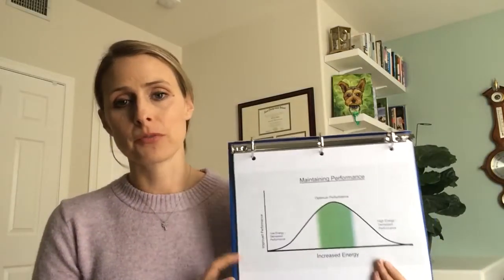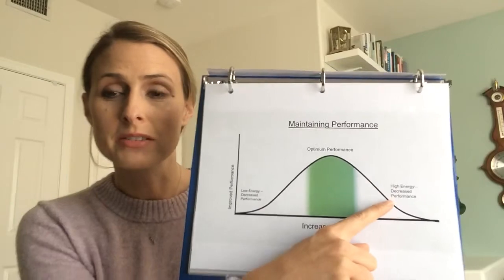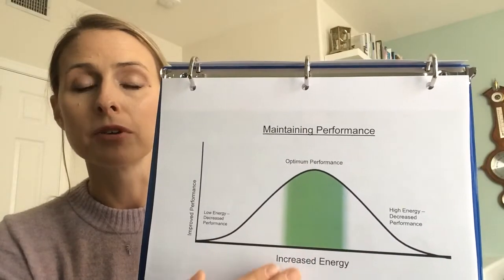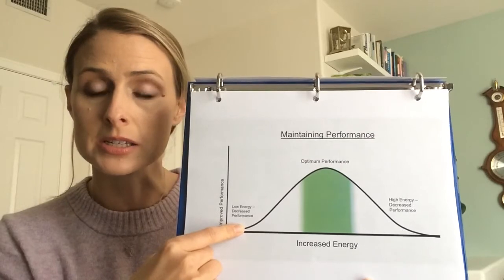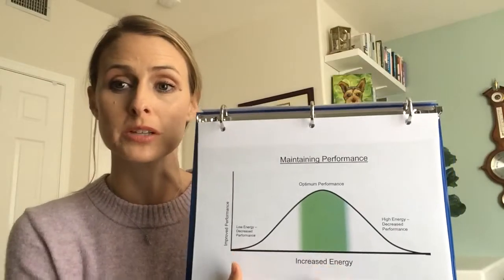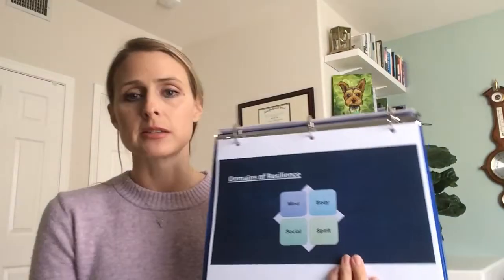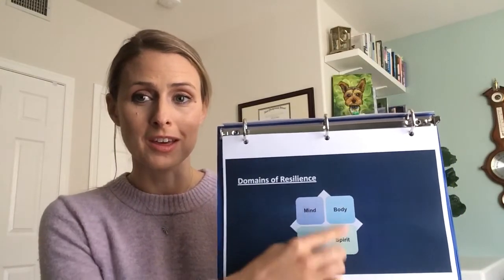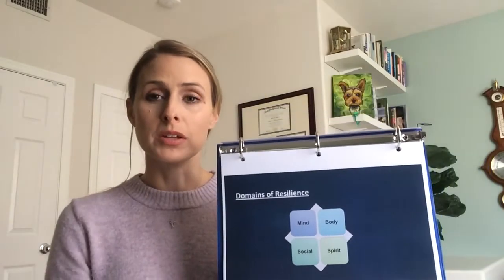Stress Resilience Brief 2 of 3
Attitudes and domains of stress resilience